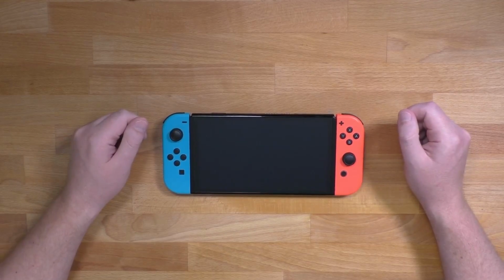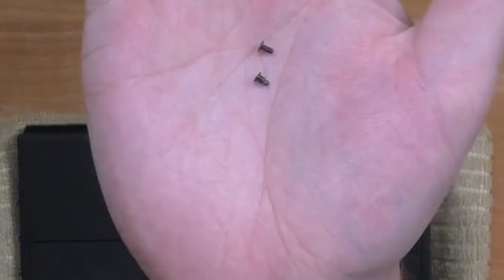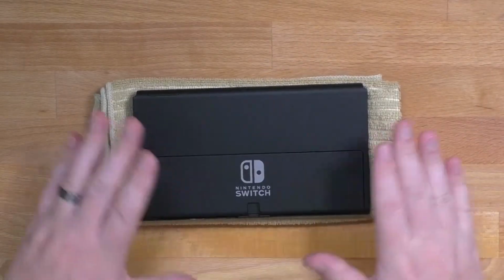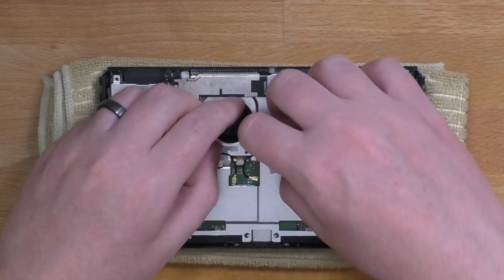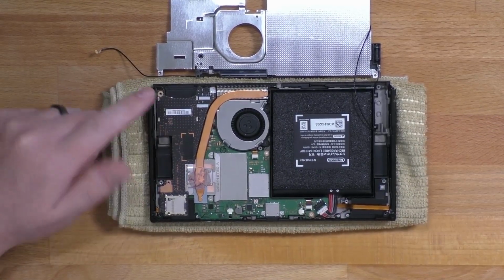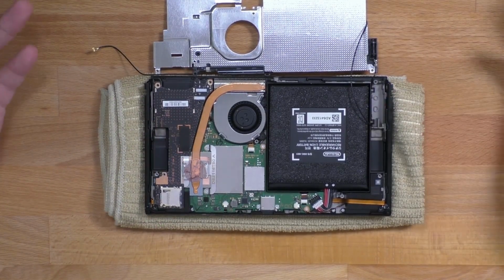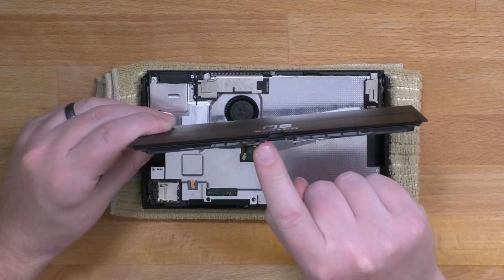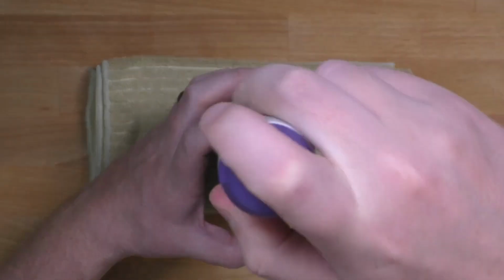Nintendo Switch OLED - How to Replace Game Card slot, SD slot, and Headphone Jack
In this video I show step by step how to open a Nintendo Switch OLED game console and replace the daughter board that includes the game card slot, SD card slot, and headphone jack. I hope this helps others feel confident in opening a switch and fixing issues themselves. Enjoy!

iFixit Mako Driver Kit
Pry tool kit

00:00 Intro
00:04 Tools needed
00:10 Back shell removal
00:56 Metal shield removal
02:24 Access to everything
02:41 Outro